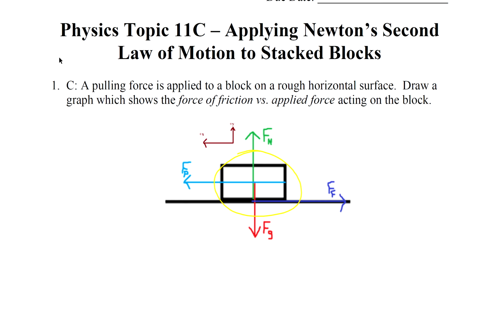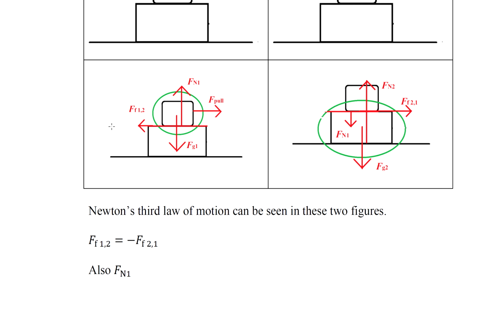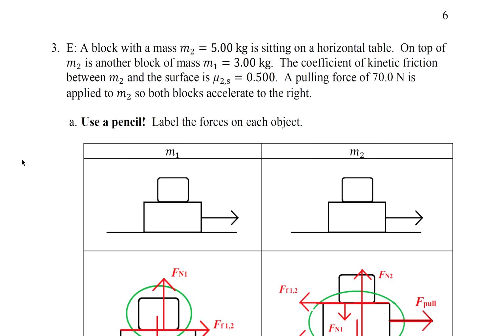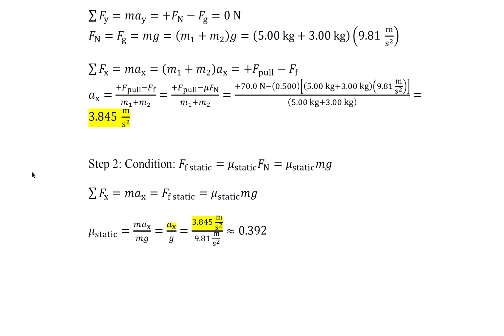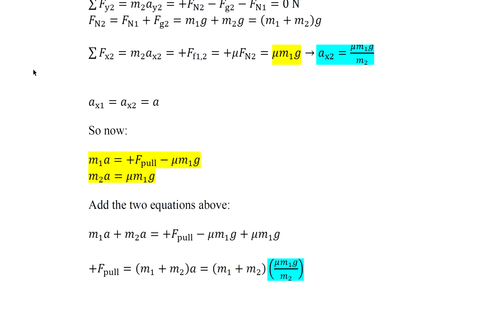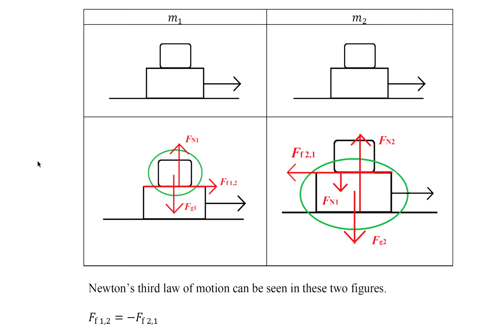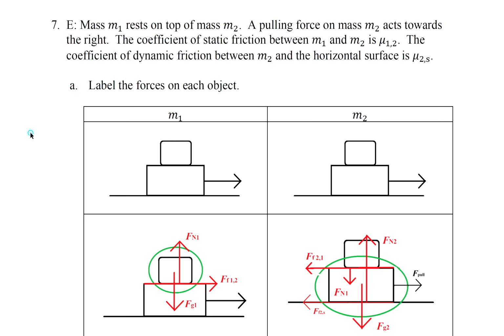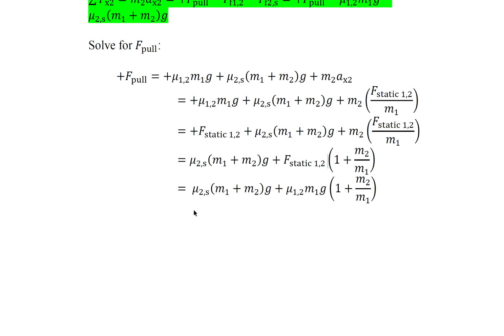A Level Physics Topic 3 - Applying Newton's Second Law to Stacked Blocks (with Free Worksheet)